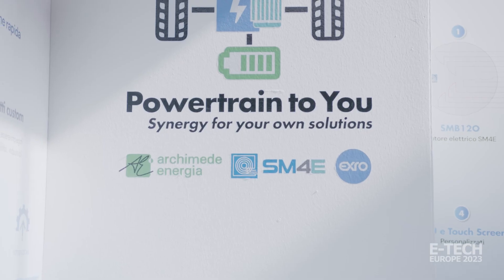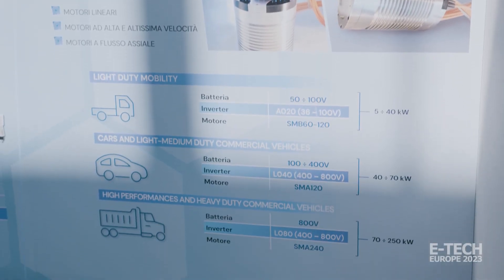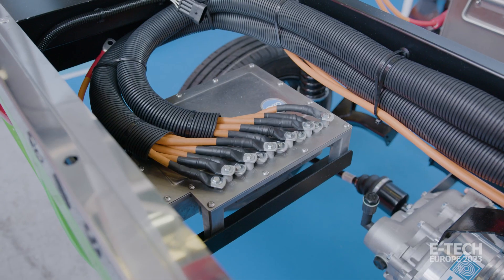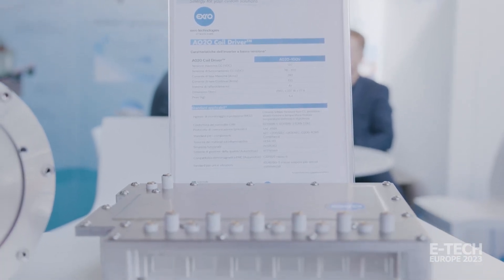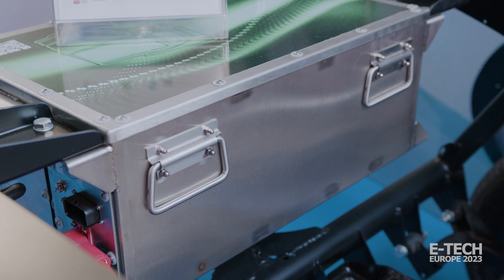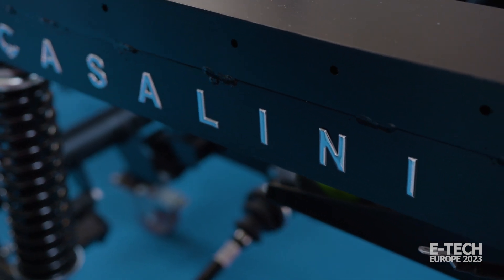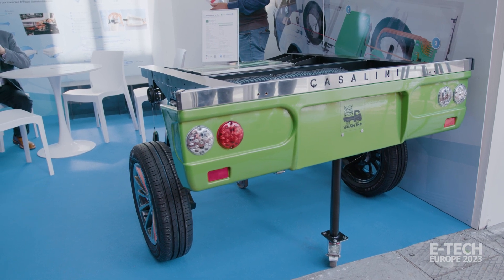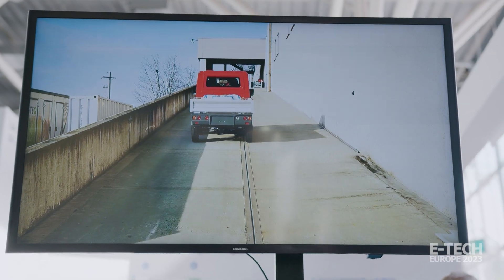E-Tech Europe 2023, Bologna - HB4 Holding - Exro Technologies Inc. Interview - Official Video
Interview with Enrico Dadda, Business Development Director, Europe of HB4 Holding - Exro Technologies Inc.

HB4 Holding - Exro Technologies Inc. was one of the leading companies of the second edition of E-Tech Europe 2023, the international trade show dedicated to the battery industry and technologies for electric vehicles and e-mobility industry.

E-Tech Europe took place at Bologna Fiere, in the heart of the Italian e-Motor Valley, on 19th-20th April 2023